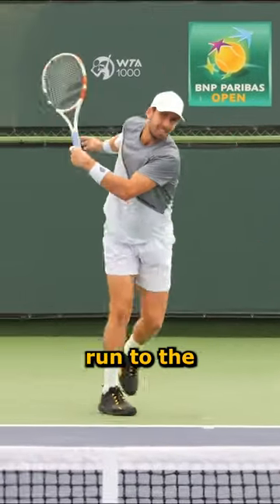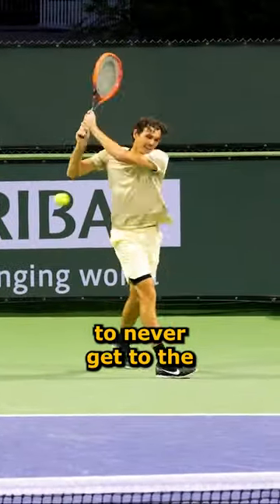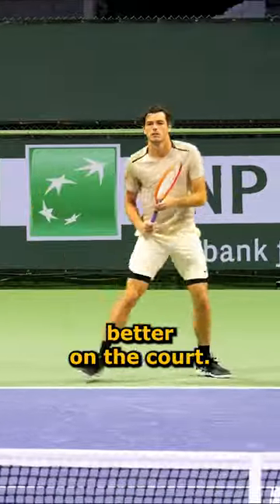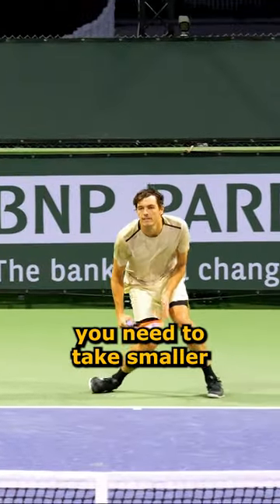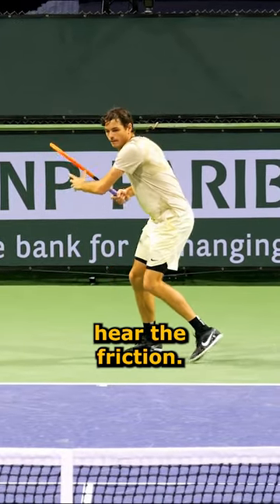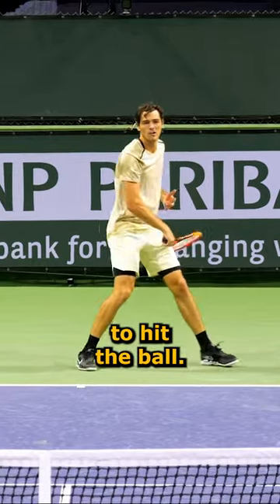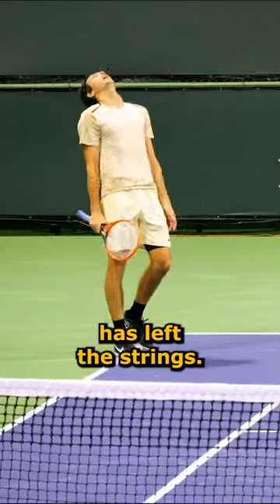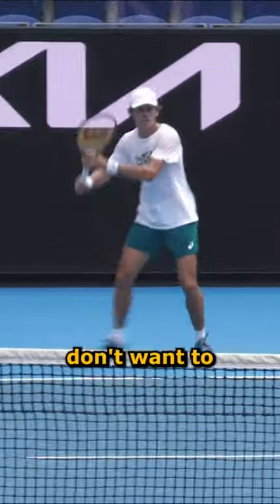Move Like A Pro Player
About Vincent: Vincent Simone is a professional tennis coach from Canada. His system approaches the nuances of advanced tennis as an exact science; using practical steps and not theory. He is the author of the tennis self-help book "Tennis Doctor: Modern Tennis Step-By-Step" on Amazon. He is one of the leading students and teachers of the modern game and has created an in-depth teaching tool which has helped thousands of players excel around the world at every level.